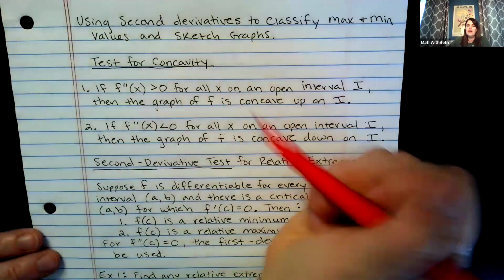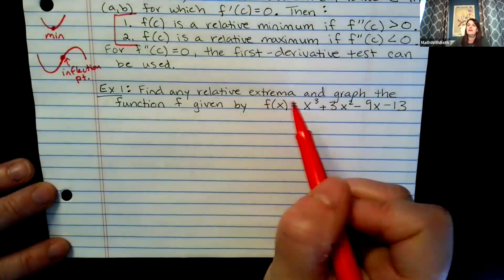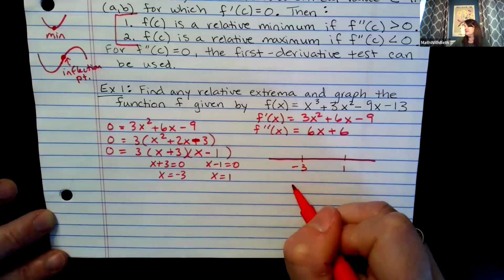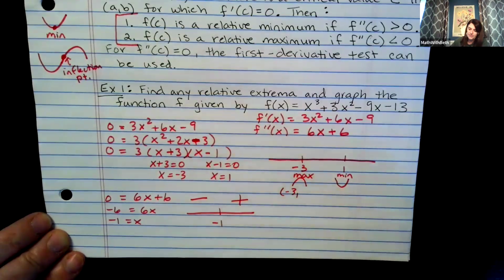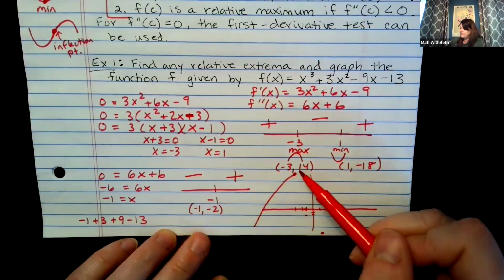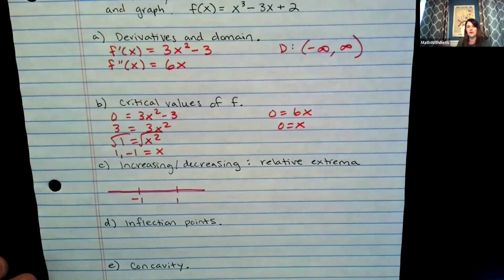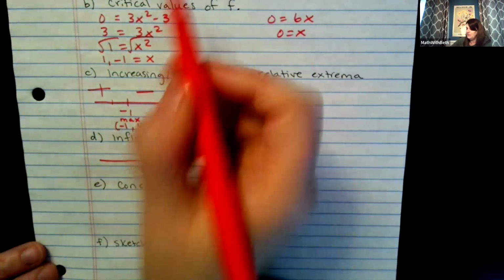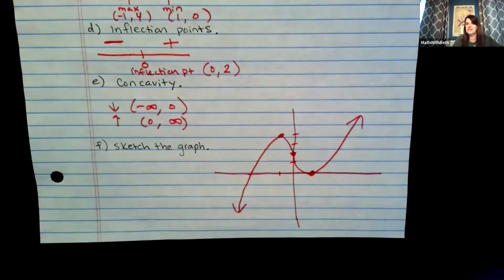Using Second Derivatives to classify Max/Min values, concavity, and sketch graphs. (MTH 261 3.2)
Find how to use second derivatives to find concavity.  Also find out how you can use second derivatives to find out if critical values are max or mins.  Also use second derivatives to help sketch a graph.